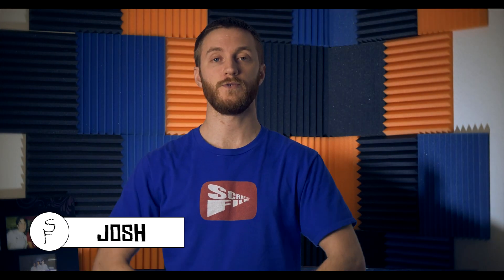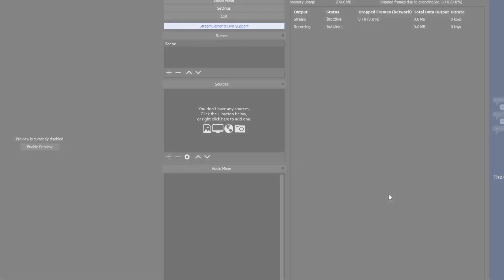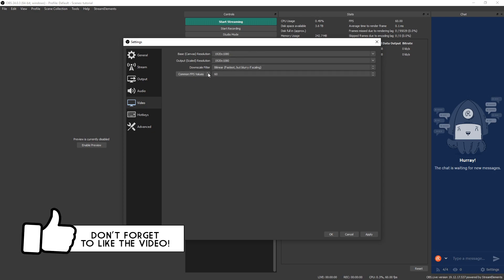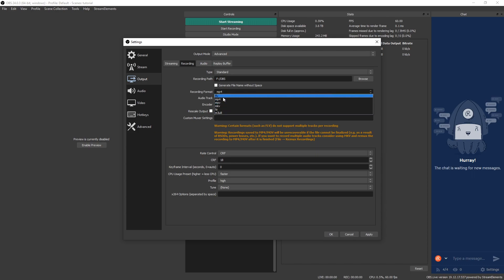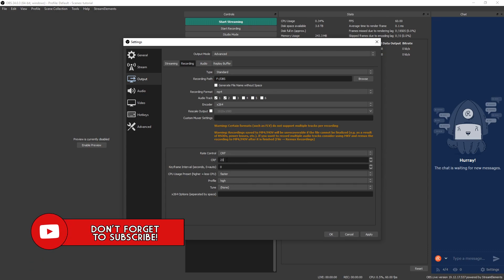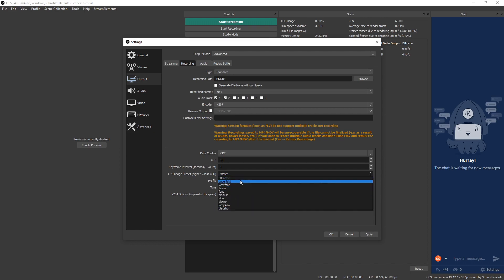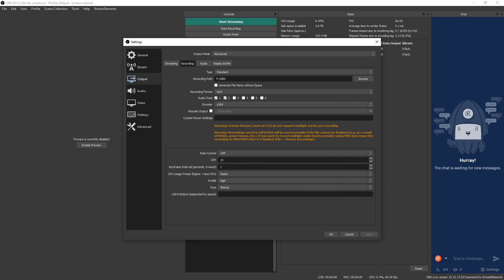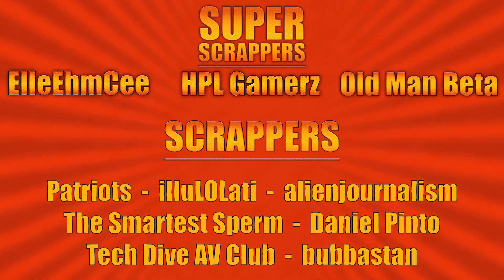Best Recording Settings for OBS, Streamlabs, & StreamElements for Low End and New PCs ✔️x264 ✔️ 2020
Hey everyone! Josh here with the best recording settings for OBS using the x264 encoder! This tutorial will help get the smoothest and best video for a low end PC or high end PC! We will be unitizing the x264 encoder in this video which will show up in your OBS encoder settings.

📷 Lens for Camera
🎤 Audio Interface
💡 Soft Box

➖➖▼  Octothorp's  ▼➖➖